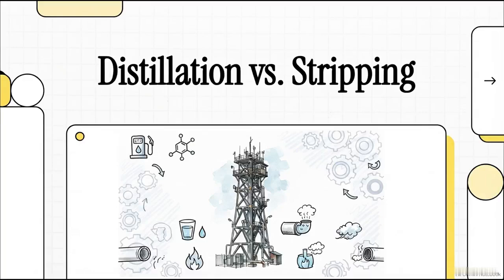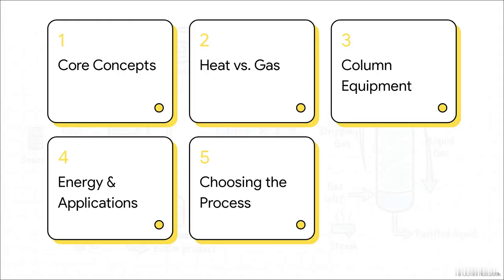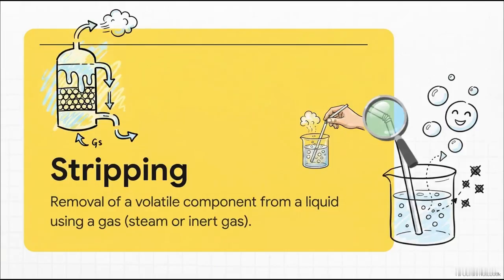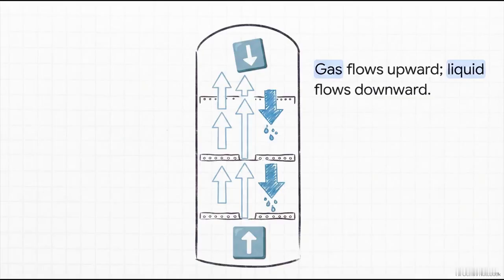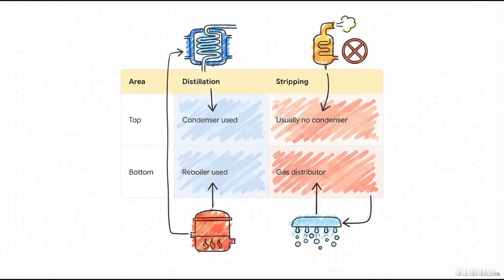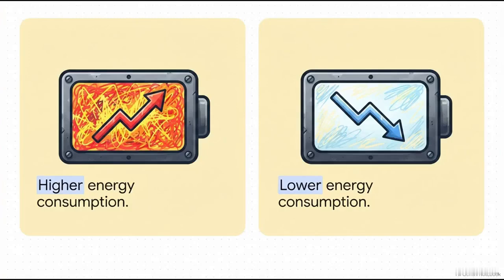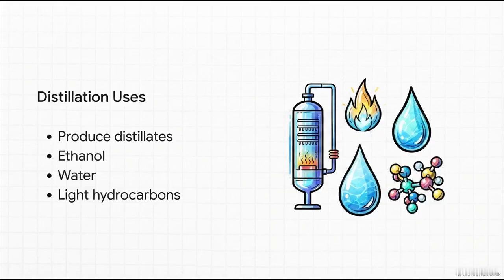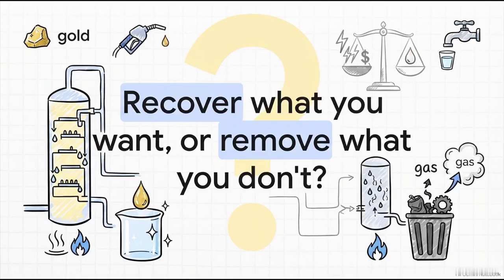DISTILLATION VS STRIPPING